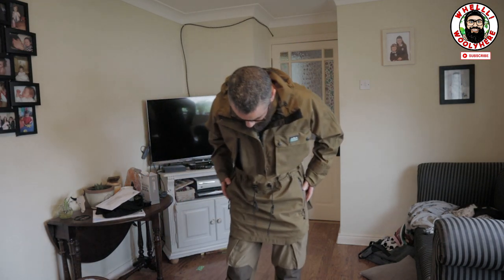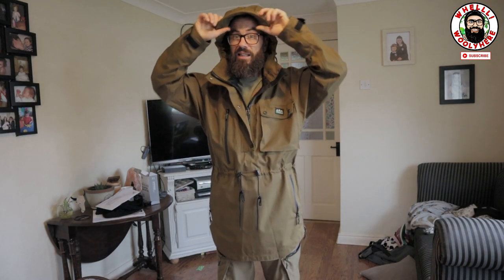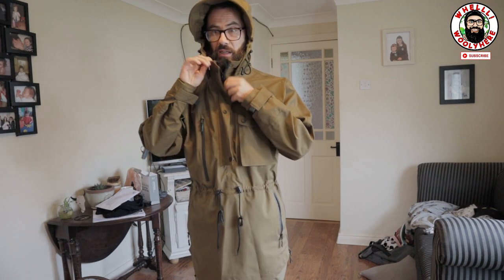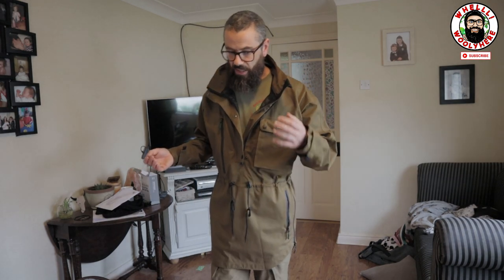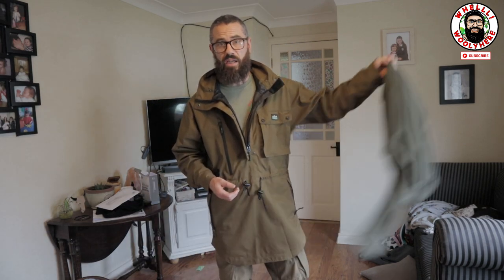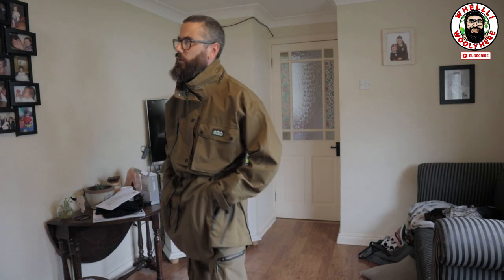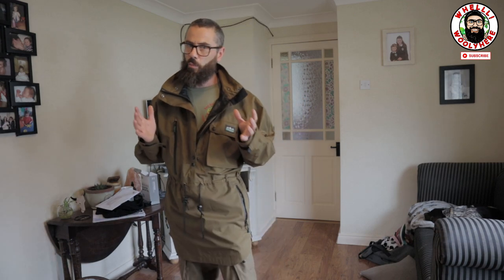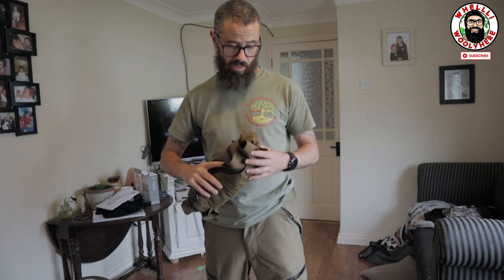Ridgeline Monsoon Elite 2, 1 Year Review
This is a little channel about my life and all the things I get up to. so, if you like Chainsaws, Bushcraft, camping, splitting wood, pina coladas, getting caught in the rain… .. no hang on that's a song.

 It can get random at times but hey that's the way it goes.

MONSOON ELITE II
£239.99
RL Hi-DROSTRETCH 5K™ laminated shell
Lightweight 832 grams
Wired hood and removable
Waterproof zipped pockets
Chin guard
Neoprene inner cuff
Seam sealed
3 Layer laminated
Long New Zealand style
Membrane waterproof rating: 10,000mm H²0
Breathability rating: 5,000 g/m²/24hrs
Velcro cuffs
Binocular pocket